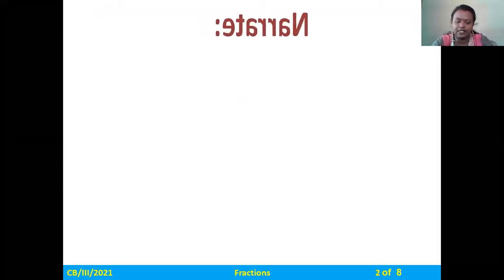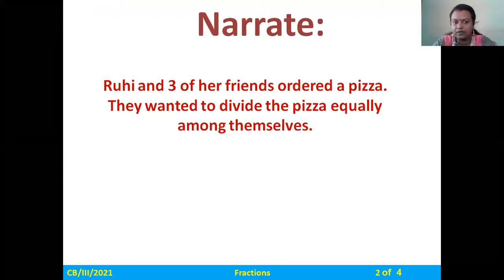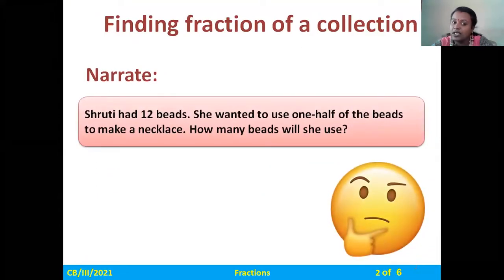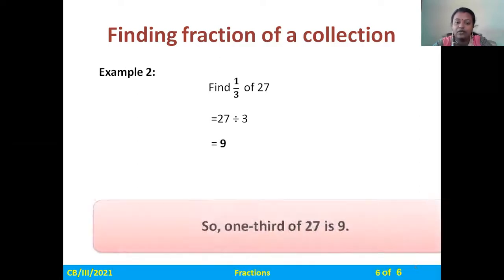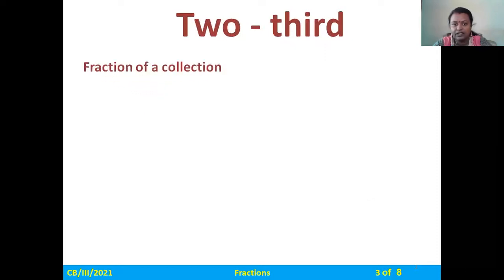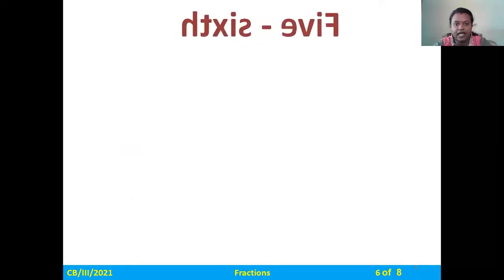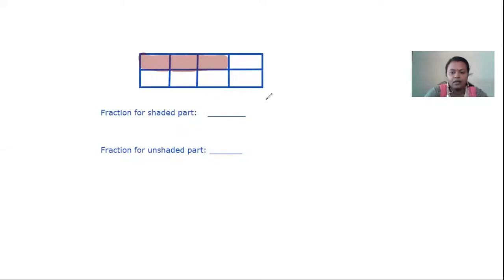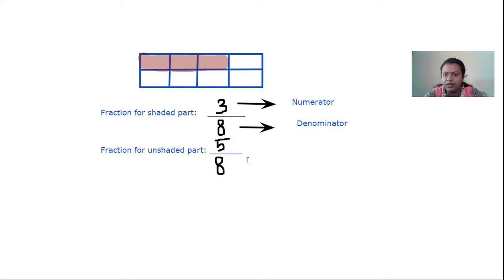PODAR INTERNATIONAL SCHOOL MANGALORE GRADE III MATHS FRACTIONS